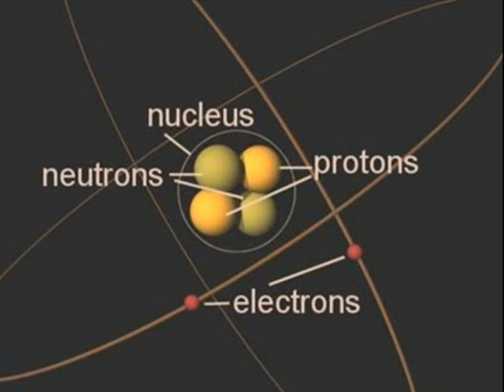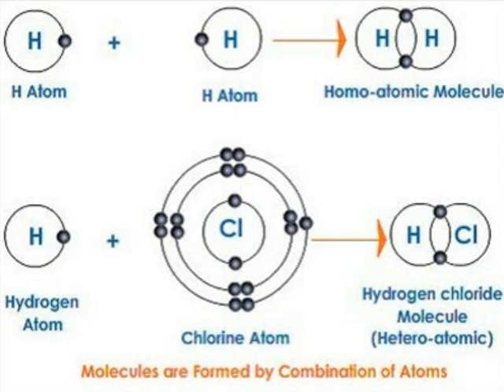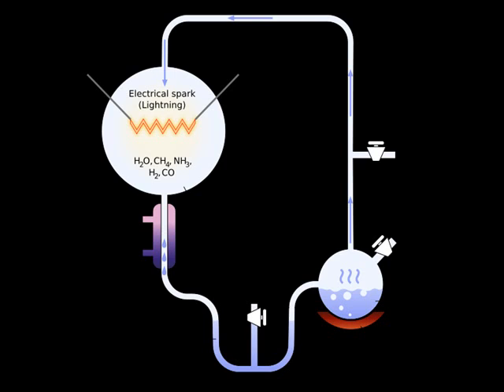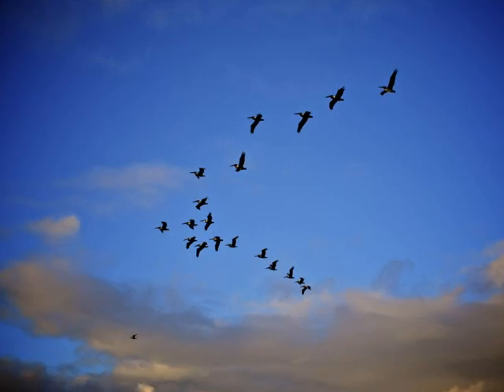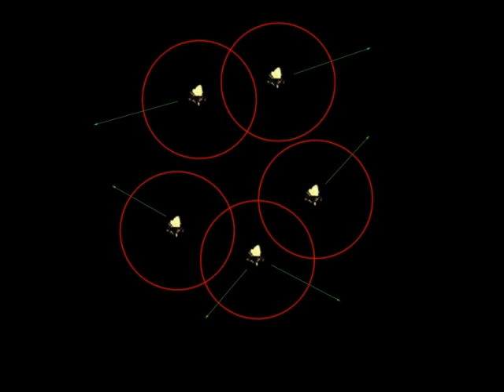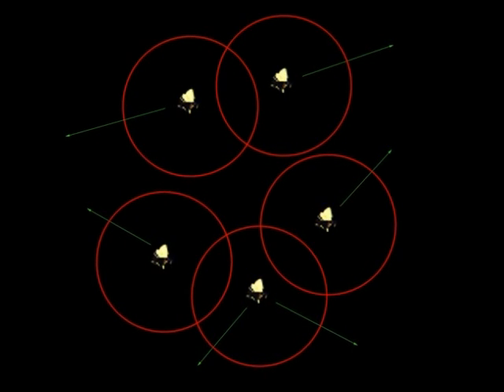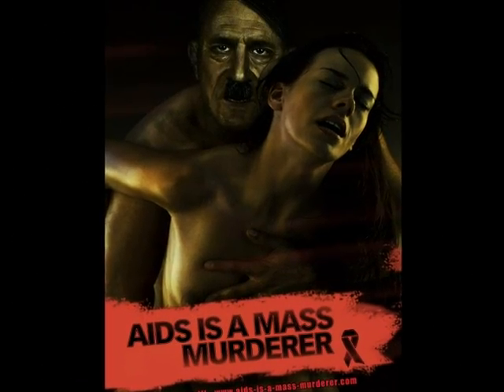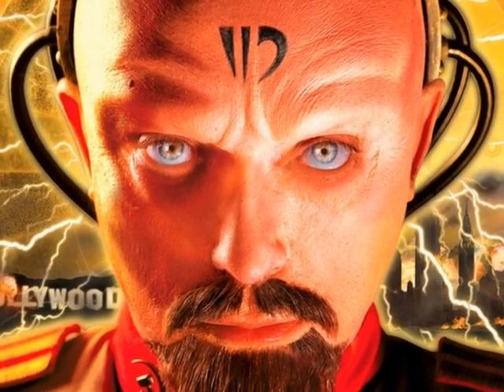Emergent Order (Tribute to FRINGEELEMENTS from Bulgaria)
I made these videos as a tribute to FRINGEELEMENTS a few years ago. I wasn't as proficient in my English skills back then, so forgive me for the few mispronunciations.They weren't supposed to end up on youtube, but I just thought I'd put it here as a tribute from Bulgaria. All the information in this video is copied directly